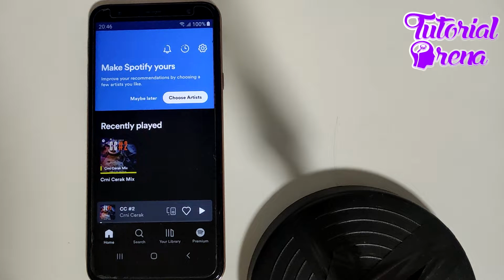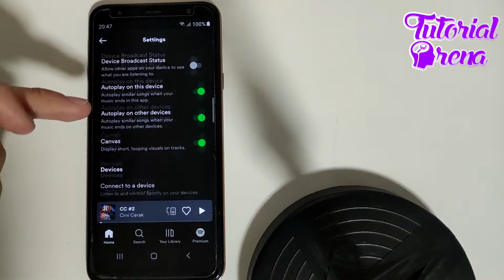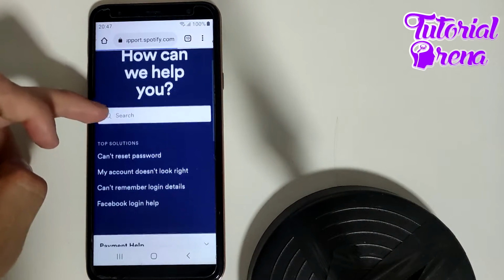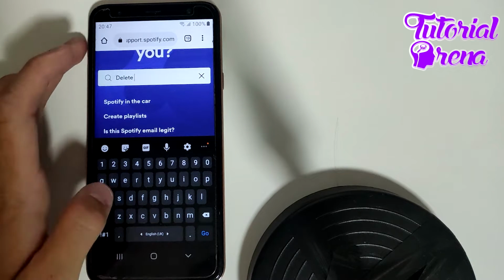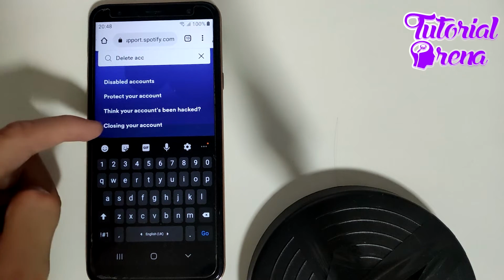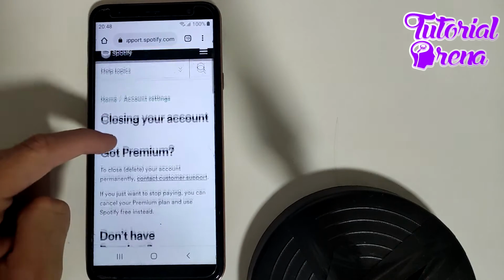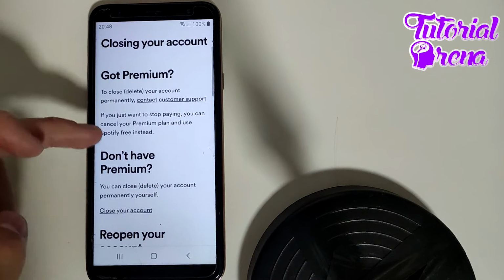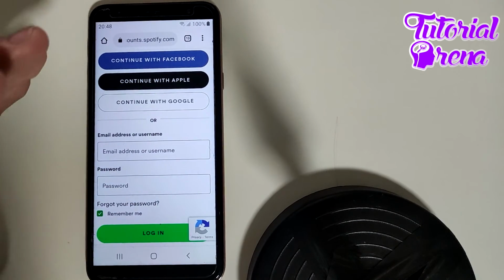How to Delete Spotify Account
Hey Everyone, Welcome to Tutorial Arena! In this video, I'm going to Show you how to delete spotify account.